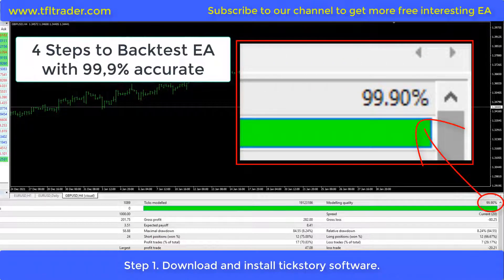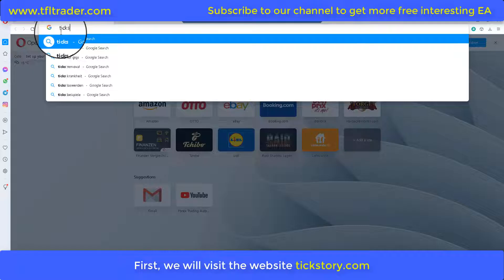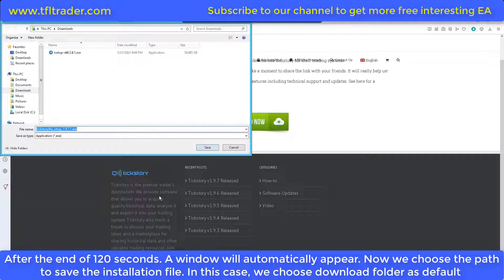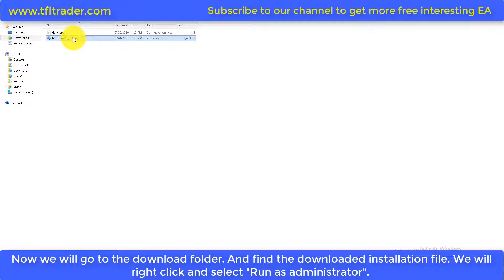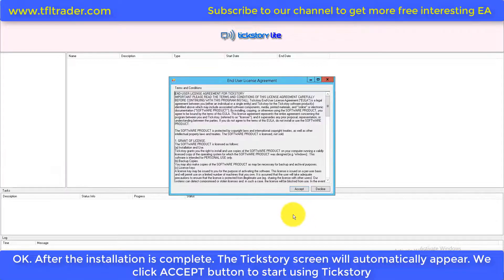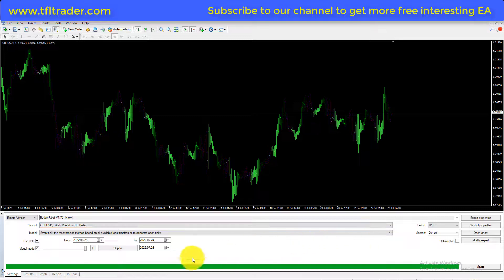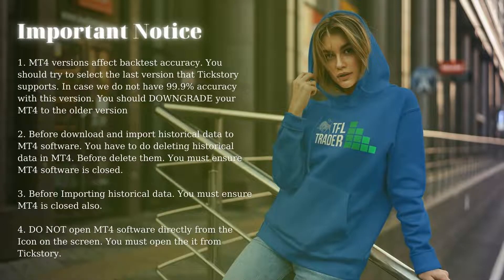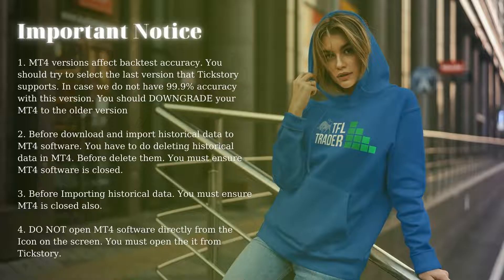How To Backtest EA MT4 with 99,9% Modelling Quality - Tickstory Data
00:00 - Welcome To Our Channel
01:34 - Step 1 : Download and Install Tickstory Software
03:30 - Step 2 : Configure Tickstory
05:41 - Step 3 : Download and Import historical data
08:18 - Step 4 : Do the backtesting

IMPORTANT NOTICE
1. MT4 versions affect backtest accuracy. You should try to select the last version that Tickstory supports.
2. Before download and import historical data to MT4 software. You have to do deleting historical data in MT4. Before delete them. You must ensure MT4 software is closed.
3. Before Importing historical data. You must ensure MT4 software is closed.
4. DO NOT open MT4 software directly from the Icon on the screen. You must open the it from Tickstory.

✅Recommend Best Brokers for EA

I hope this basic tutorial makes forex robots a little less intimidating for newbies out there! If you have any questions.

HAPPY TRADING!

⚠️ Forex trading is always risky whether you trade manually or use trading robots. You may even lose all of your investment amounts. Make sure you understand that well before investing.
⚠️ Invest with capital that if you lose it, it will not affect your life. Do not borrow money to invest in Forex.
⚠️ Forex is not suitable for: Students, unemployed people who want to earn money to live day to day, people who want to get rich quick.
⚠️ If you want to make money from trading forex with EA. Please follow the procedure:
👉 Please Do Follow 👉 Back Test – Forward Test (demo) - Real (test) – REAL

This video is about :
📌 backtest ea mt4
📌 backtest mt4 expert advisor
📌 metatrader 4 backtest
📌 metatrader backtest
📌 how to backtest ea on mt4
📌 tick data mt4
📌 historical data mt4
📌 ea backtesting mt4
📌 download historical data mt4